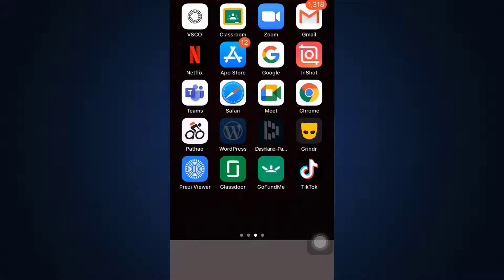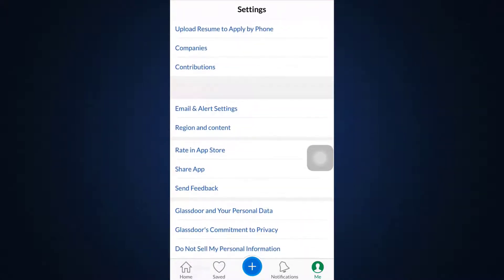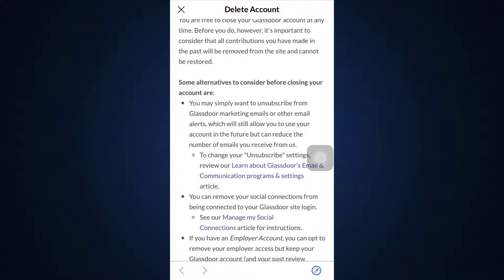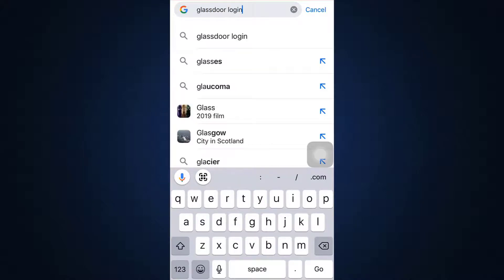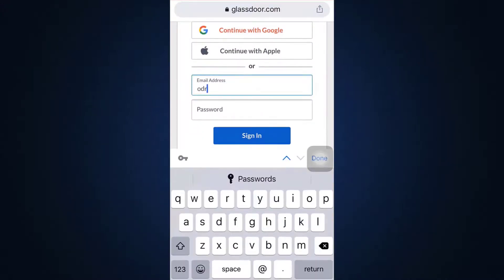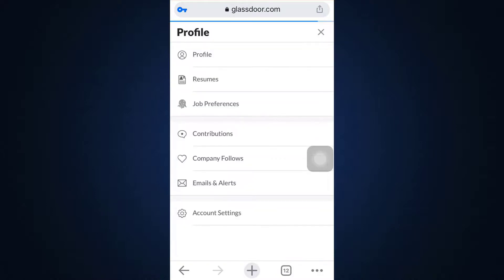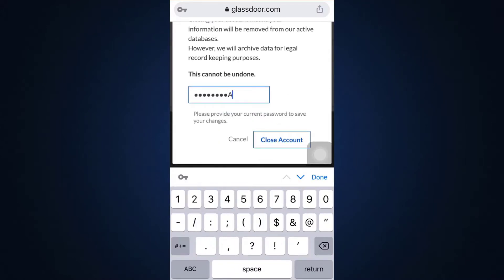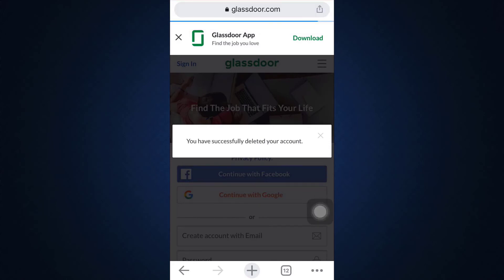How to Delete Glassdoor Account | Close Glassdoor Account 2021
In this tutorial video I will quickly guide you on how you can permanently delete your Glassdoow account.

-How do I permanently delete my Glassdoor account?

-Can you delete a Glassdoor company profile?

-How do I get rid of Glassdoor?

-Can a company delete Glassdoor reviews?